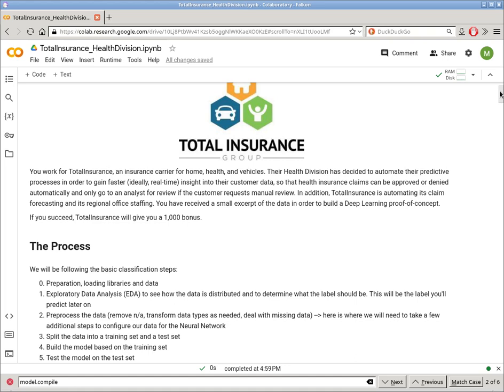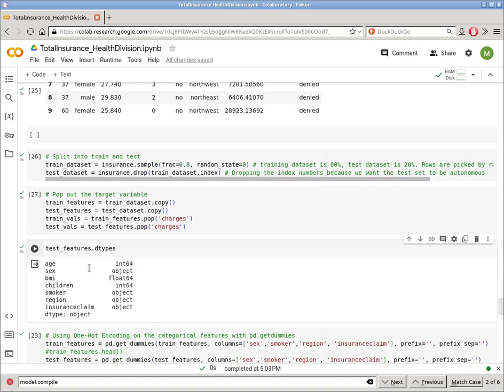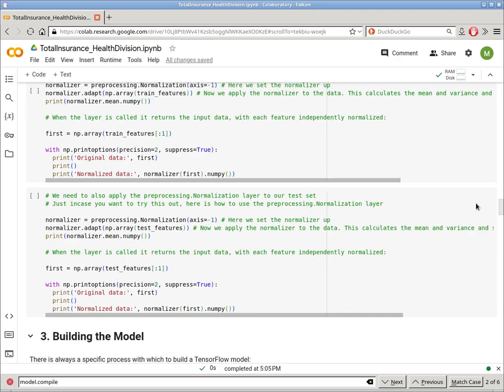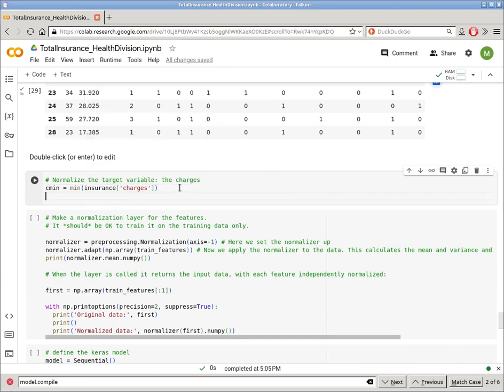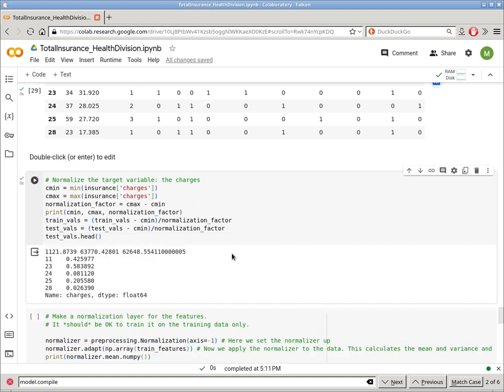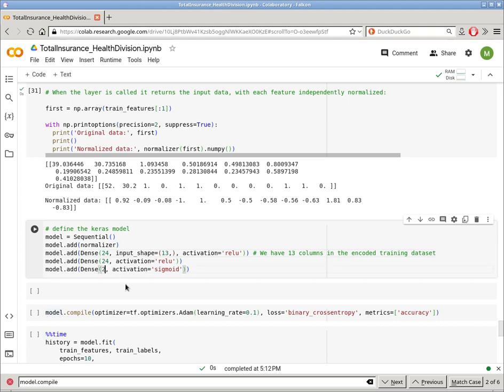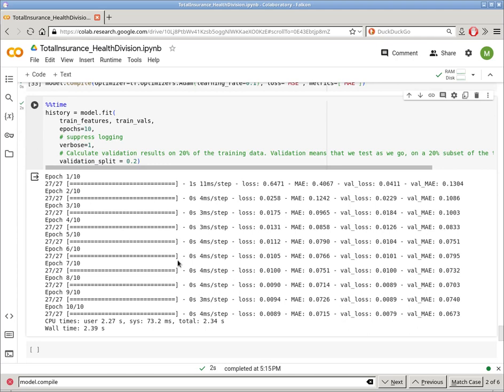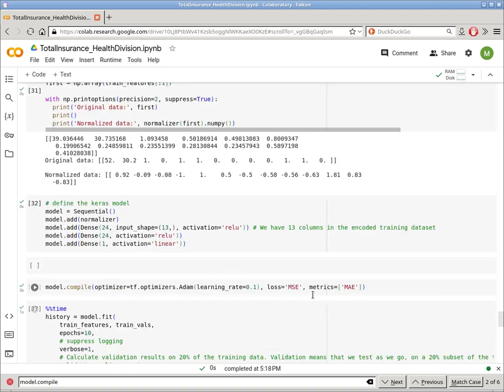TotalInsurance Exercise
Explaining how to modify the Total Insurance notebook to accommodate the homework. The predicted value -- the output of the neural network -- will now be a numerical one, not a categorical one. So preparing the input data is a little different, the architecture of the neural network is a little different (a bit more inputs, only one output, different activation of output layer, different evaluation of error), and evaluating the results a little different.